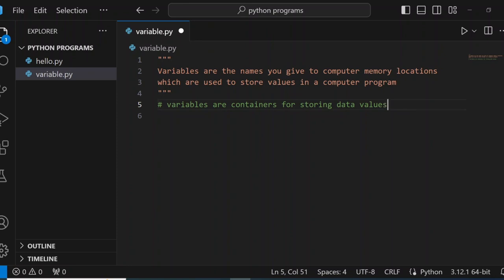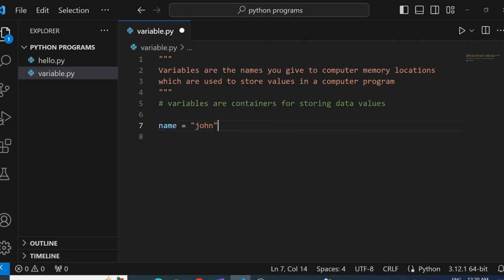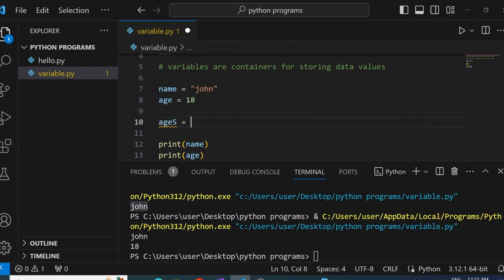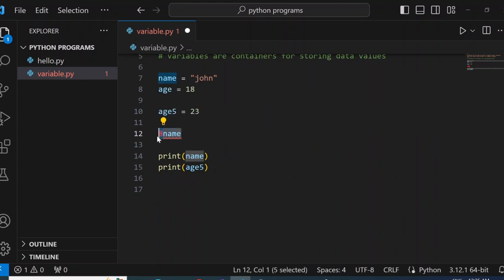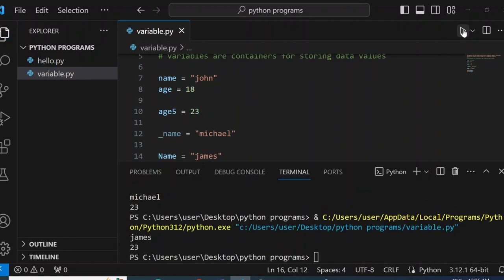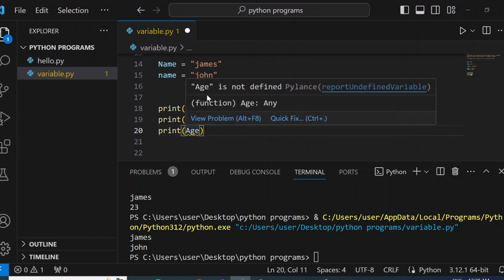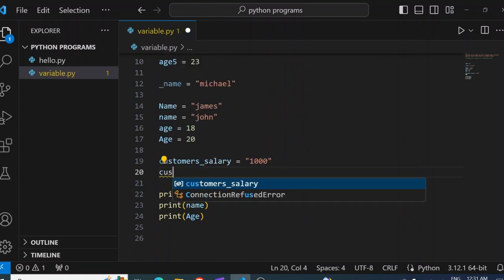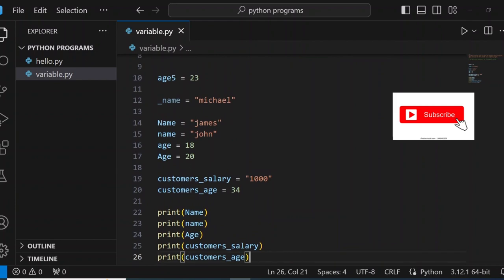python tutorial #6: Understanding variables in python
In this video, you will learn all you need to know o get started with variables in python.